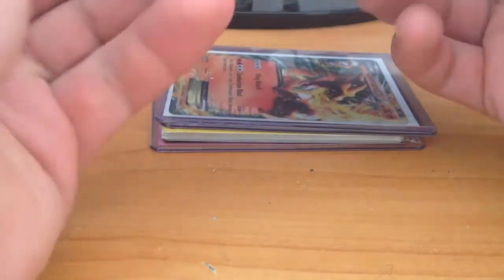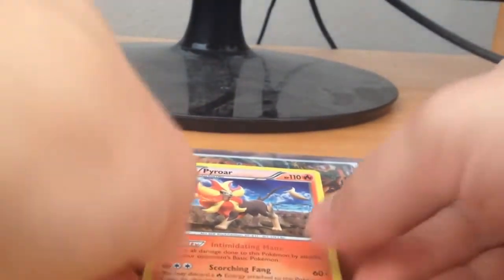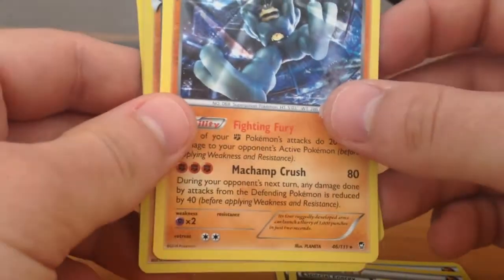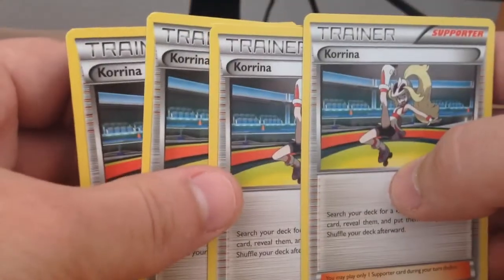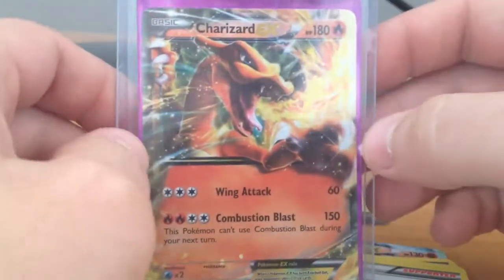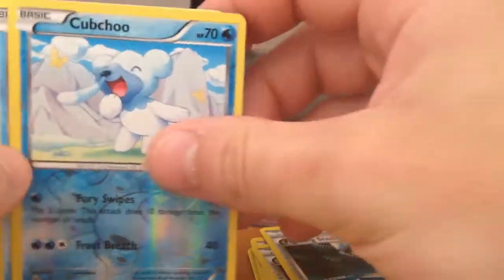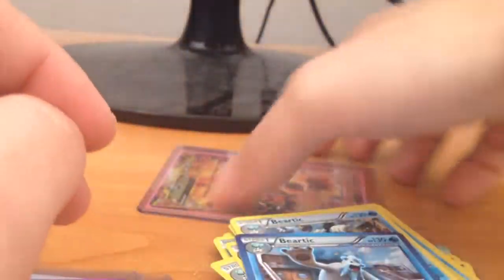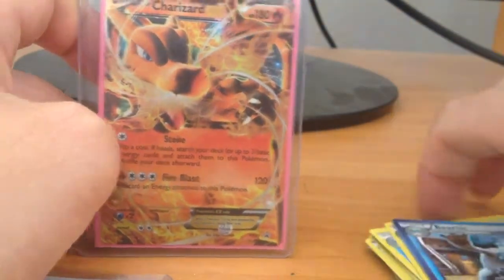Pokemon TCBM: Charizards EX and more